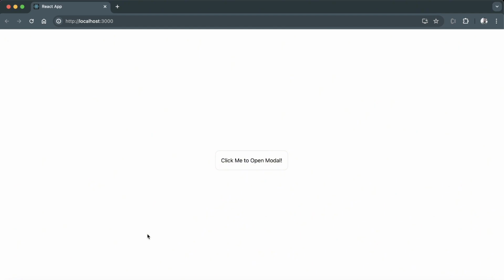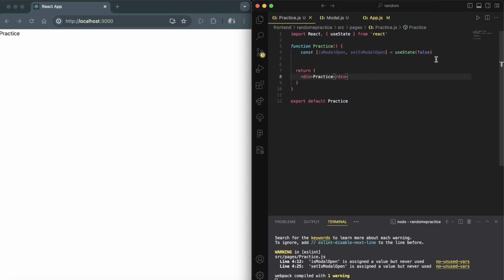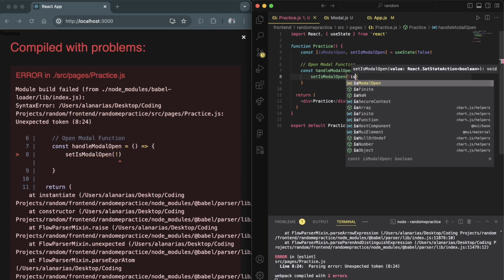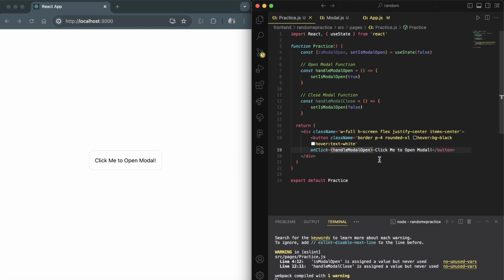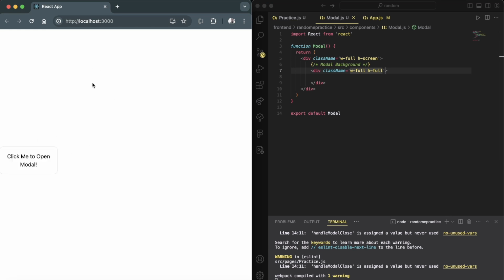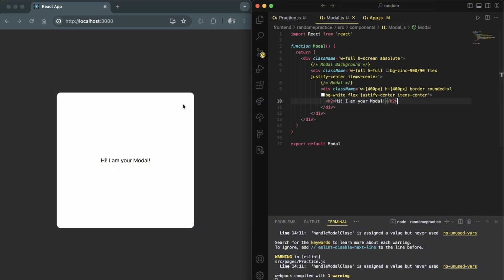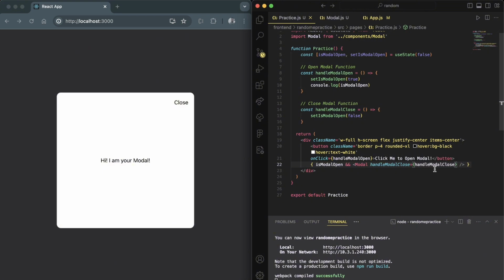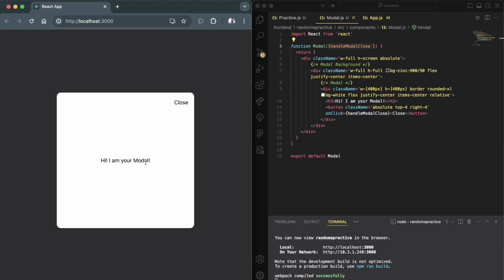React & Tailwind Magic: Effortlessly Create Beautiful Modals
In this video, I’ll walk you through the process of creating stunning and functional modals using React JS and Tailwind CSS. Whether you’re a beginner or an experienced developer, this tutorial will help you enhance your UI design skills.